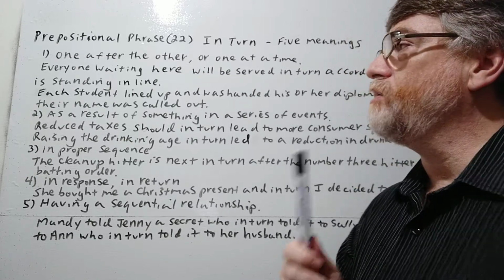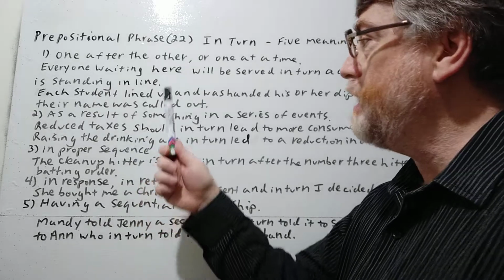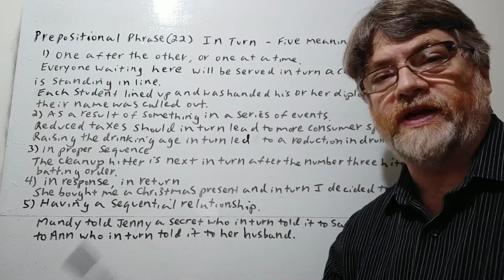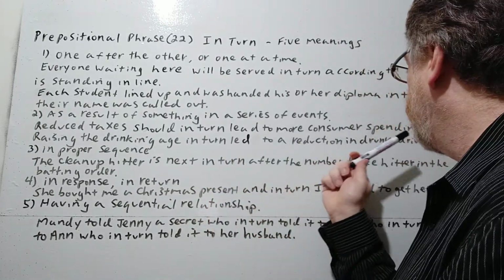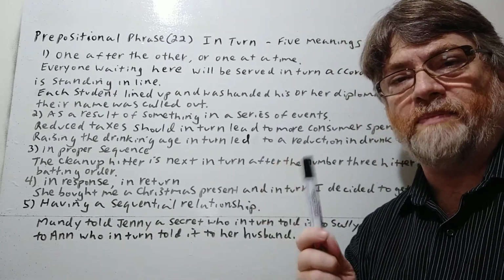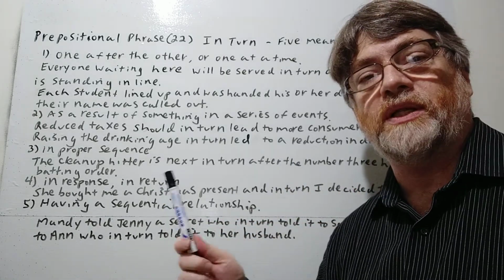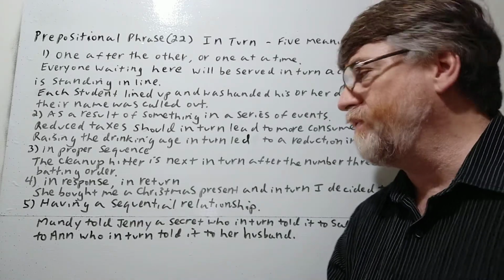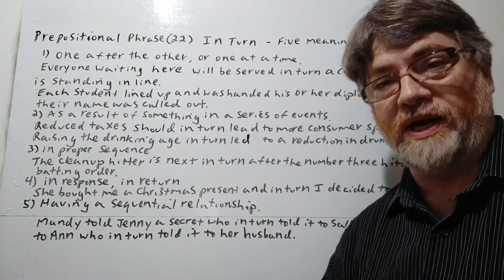English Tutor Nick P Prepositional Phrase (22) In Turn - Five Meanings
In this video, we will cover five different meanings and uses or the prepositional phrase 'in turn. "